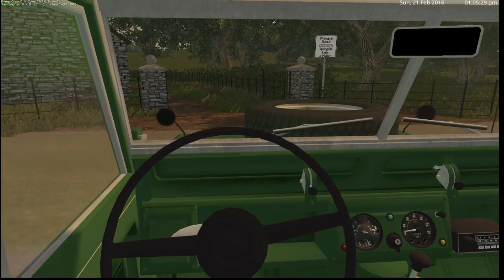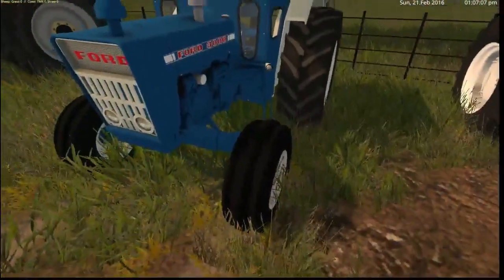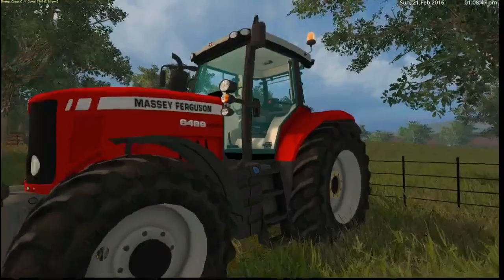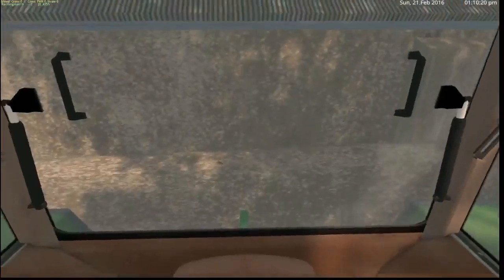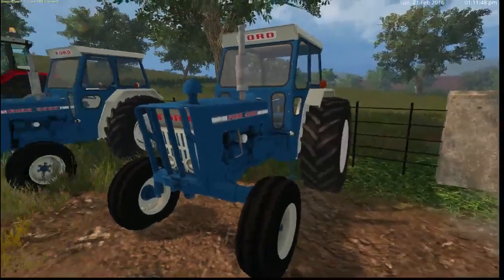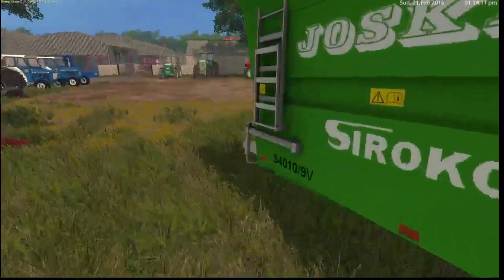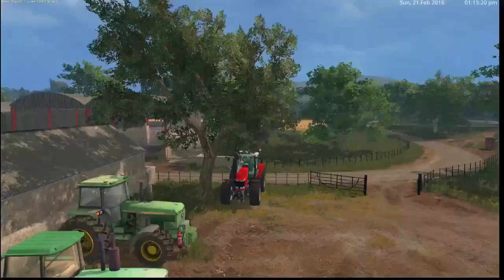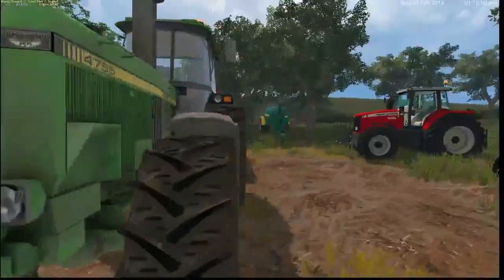let's play sandy bay farm -part11 - let's have a look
Mod Websites that i use.